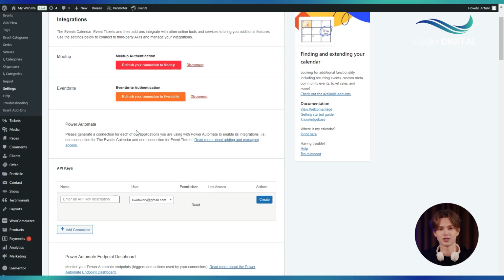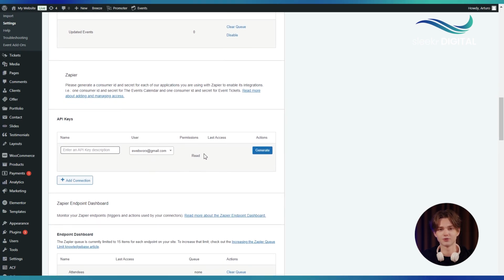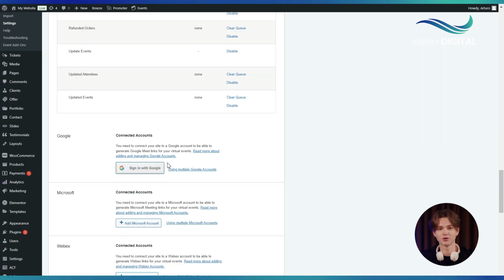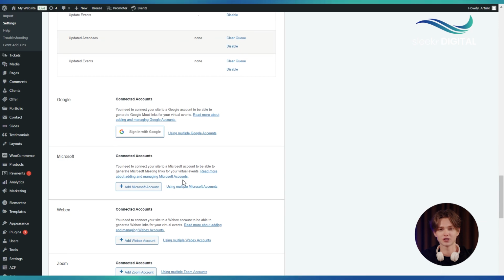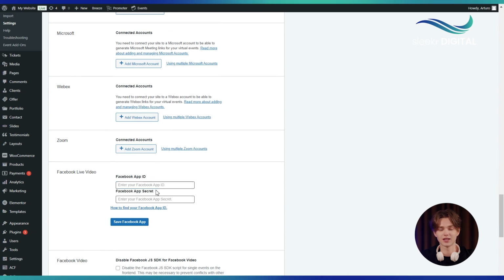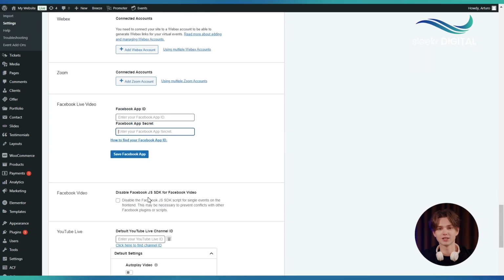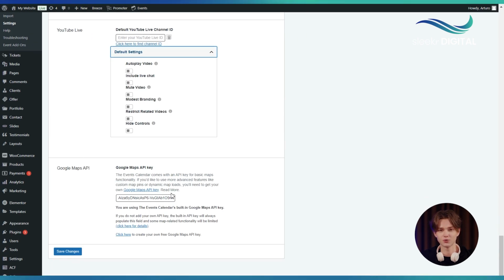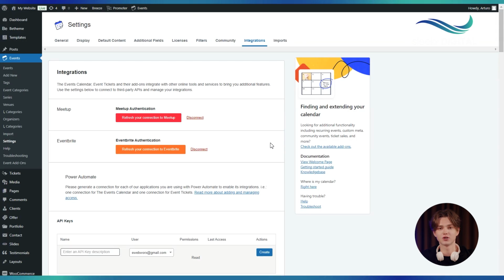The Events Calender Pro Lesson 7: Integration and Extensibility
Your event hub is running beautifully, but is it talking to the rest of your website? In Lesson 7 of our comprehensive guide, Sleekr Digital explores the true power of WordPress by diving into the integration and extensibility options available for The Events Calendar Pro.

A great calendar should not exist in a vacuum. This tutorial provides a hands-on walkthrough of how to connect your event data with the other essential tools you use to run your business. Whether you need to link up with your email marketing platform, your SEO plugins, or your eCommerce store, we cover the best practices for building a cohesive tech stack. We also dive into developer-friendly (but accessible!) ways to push the plugin's limits by using custom post types and custom fields, allowing you to display highly specific information unique to your industry. Finally, we explore the wider ecosystem of add-ons and extensions that can take your event management to the absolute next level.

In this tutorial, we demonstrate how to:
- Seamlessly integrate The Events Calendar Pro with your favorite WordPress tools, ensuring your event data flows perfectly across your site.
- Extend the core functionality of your calendar by utilizing custom post types and advanced custom fields to capture and display highly specific event information.
- Understand the strategic use of official add-ons and third-party extensions to unlock enhanced, premium features tailored to your unique business model.
- Practice connecting the plugin with other essential tools hands-on to build a truly seamless, automated experience for both you and your users.

We help WooCommerce and WordPress businesses grow through UX optimization, automation, and conversion-focused product experiences.